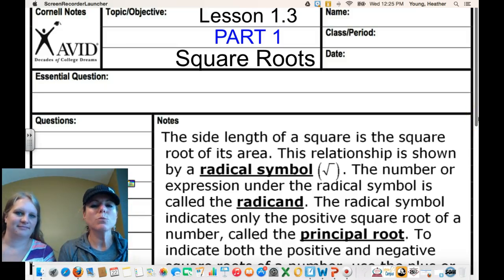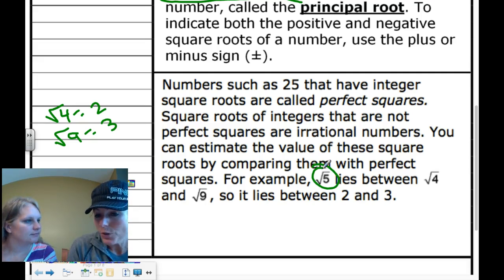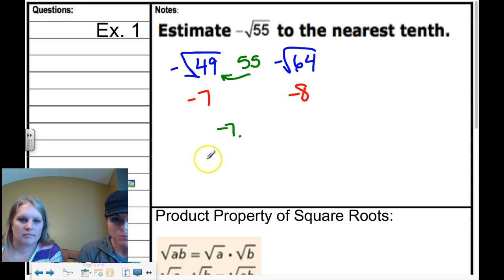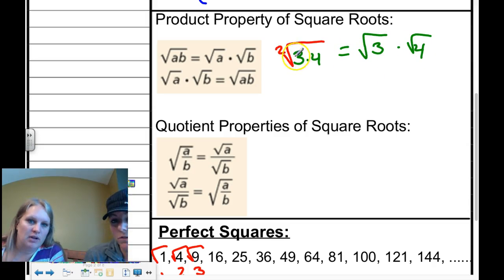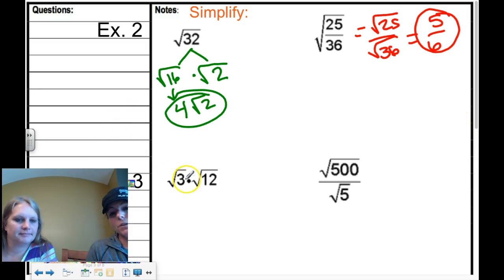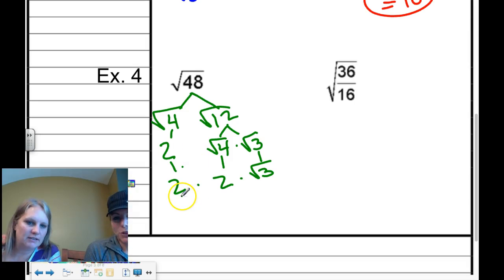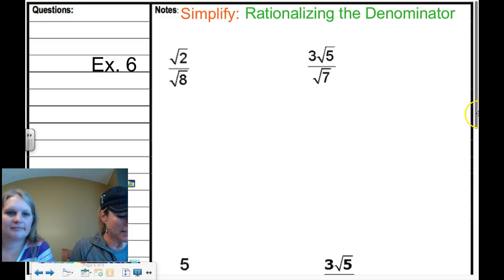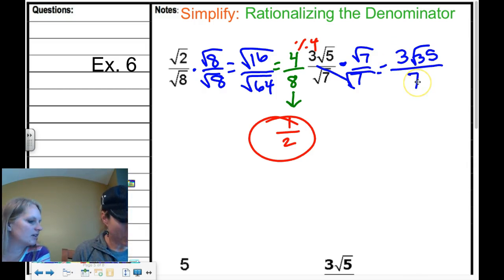Lesson 1.3 PART 1